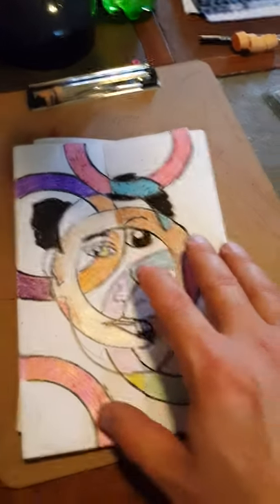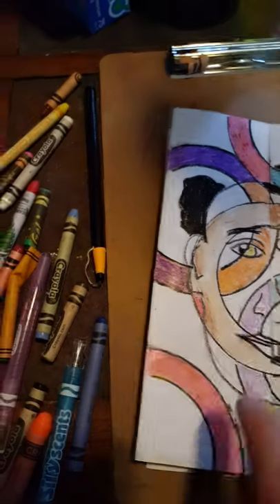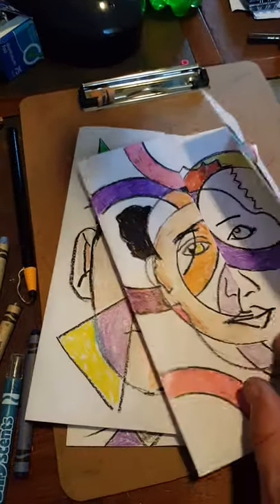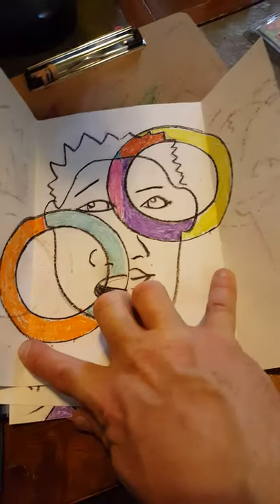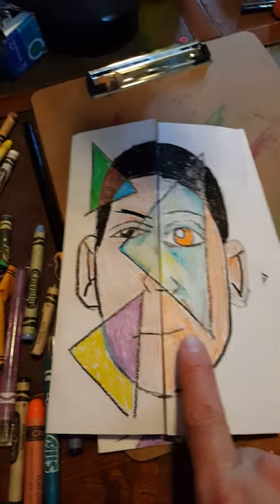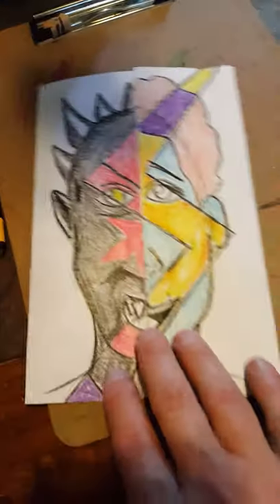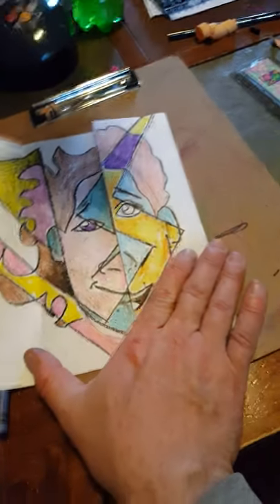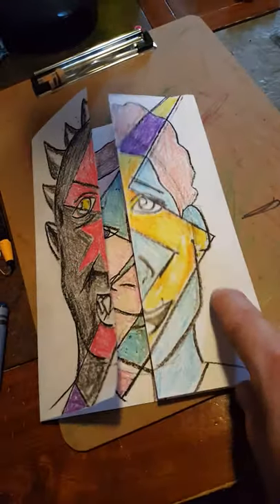Tri fold video #6 Art lesson demo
Mr Overstreet  at home lesson 4th 5th grade conclusion.